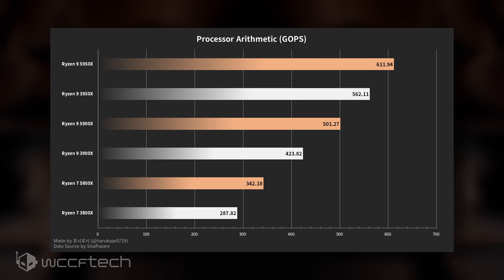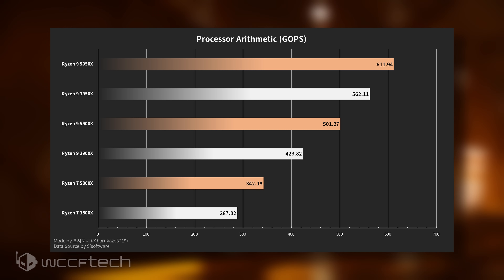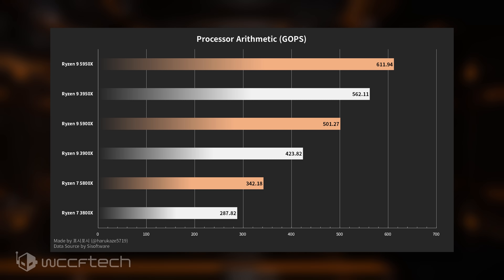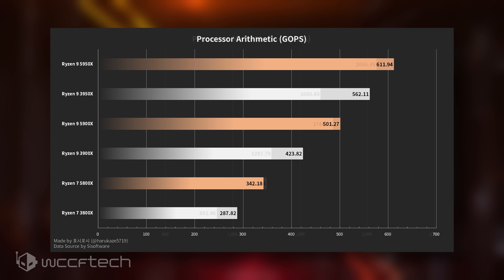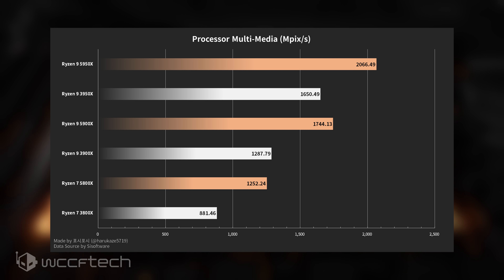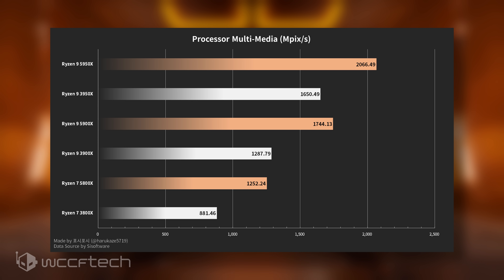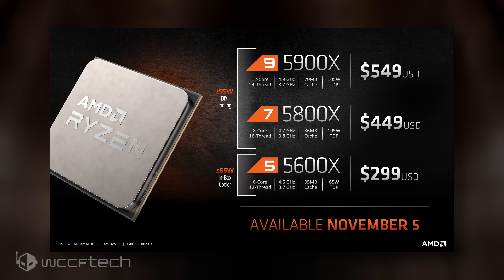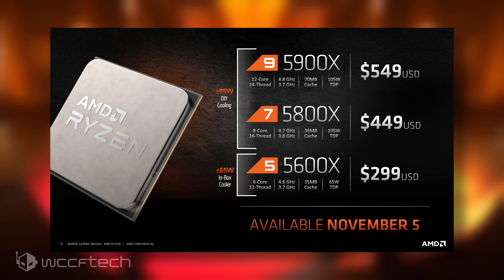Zen 3 Benchmarks Leak, So Much Faster Than Zen 2 🧘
AMD Ryzen 9 5950X, Ryzen 9 5900X, Ryzen 7 5800X “Zen 3” CPUs Benchmarked, Much Faster Than Their Ryzen 3000 Predecessors